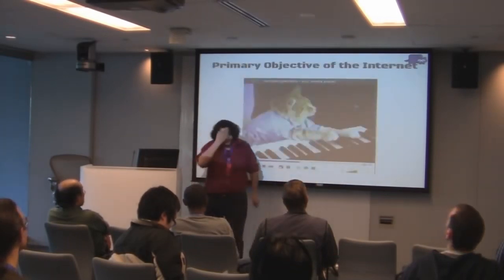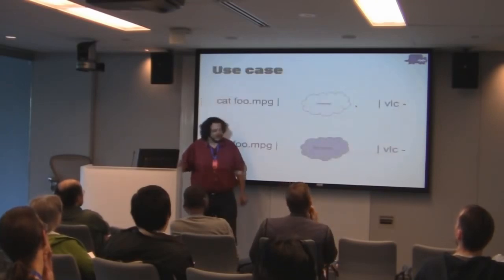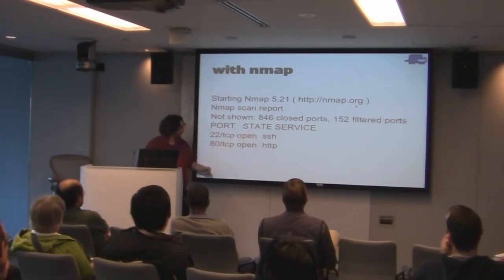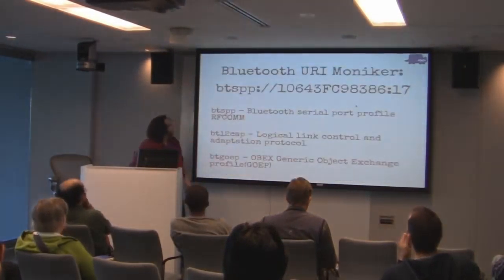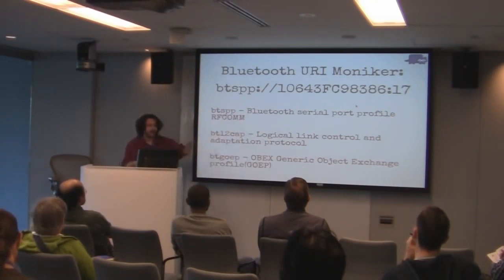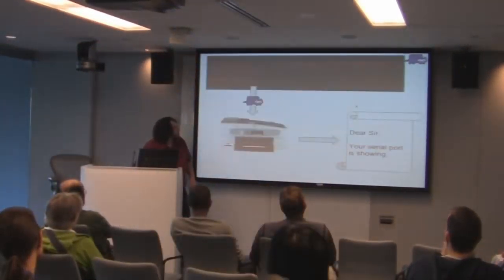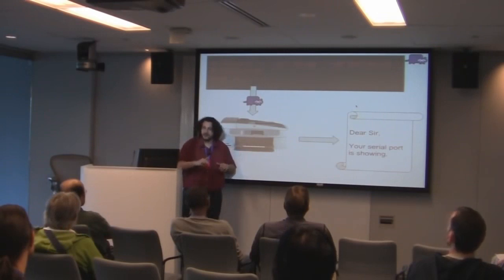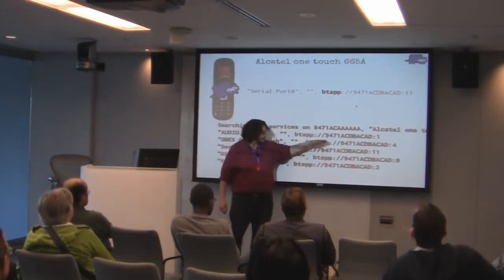Joseph Cohen Security BSides Boston 2013 Bluecat Netcat For Bluetooth